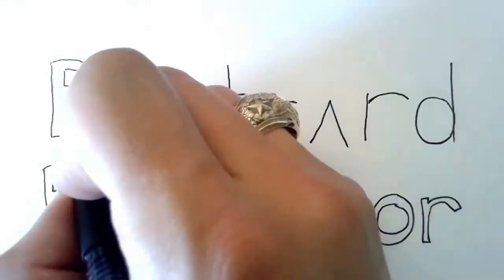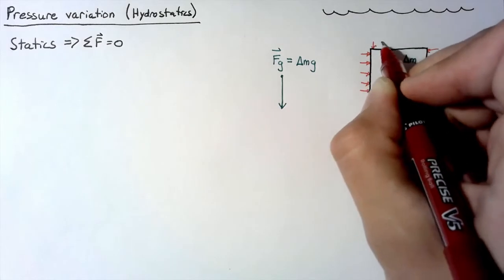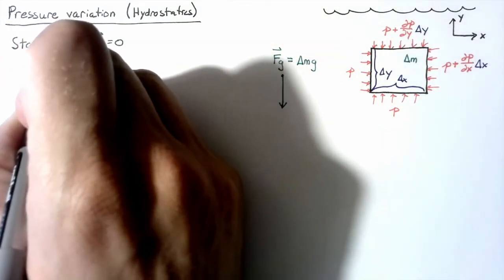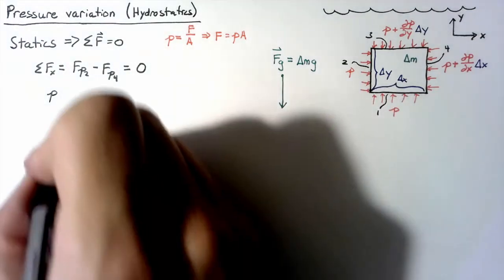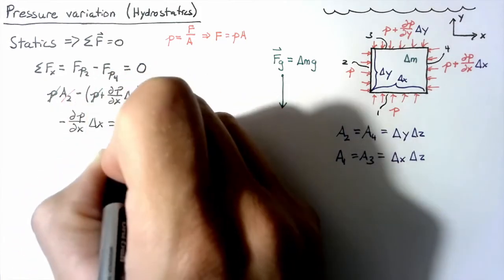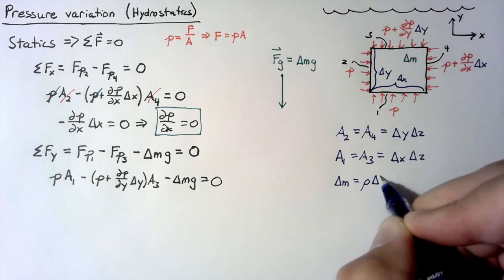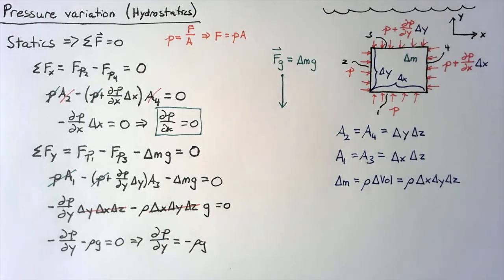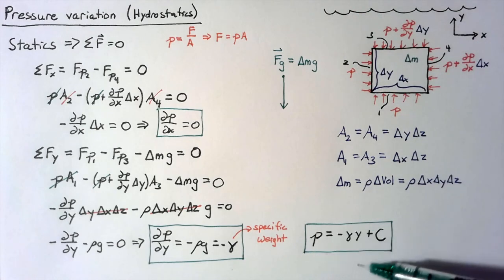Hydrostatics - Pressure Variation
Derivation of the pressure variation for a still fluid.

Introduction to the use of a fluid differential element for analysis.